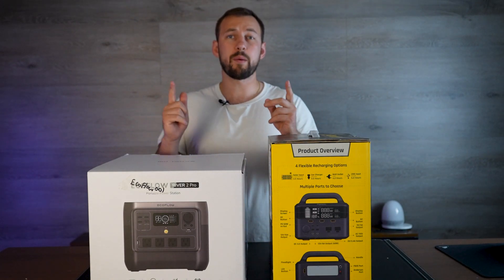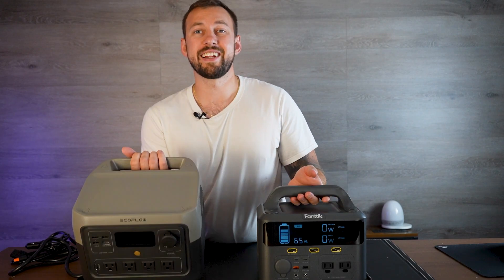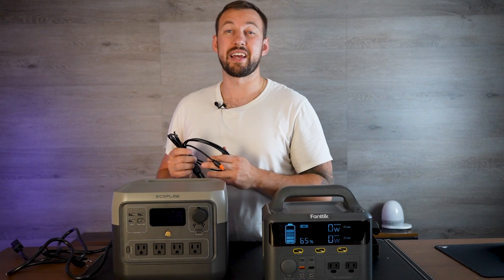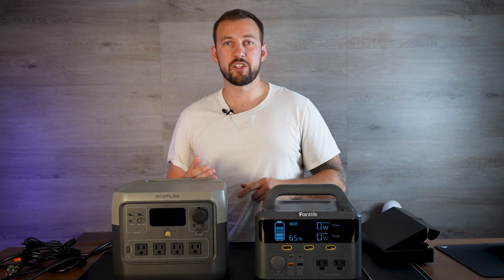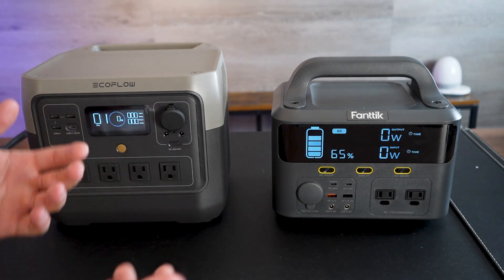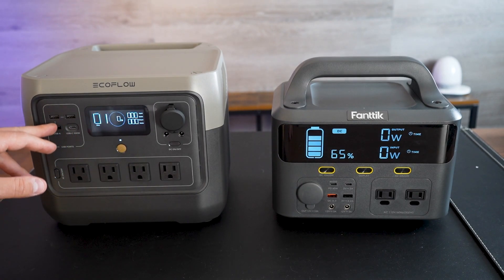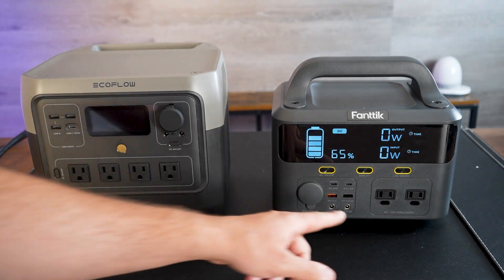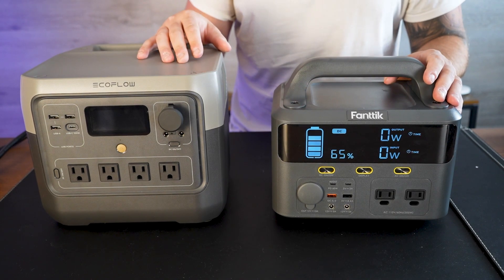Which power station is better? Fanttik Evo 300 vs EcoFlow River 2 Pro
Fanttik Evo 300
EcoFlow River 2 Pro

Today we will be breaking down the EcoFlow River 2 Pro vs the Fanttik Evo 300. Both are very close in terms of wattage and ports. However one is just overwhelmingly better in my opinion. Great battery packs you can bring anywhere with you!